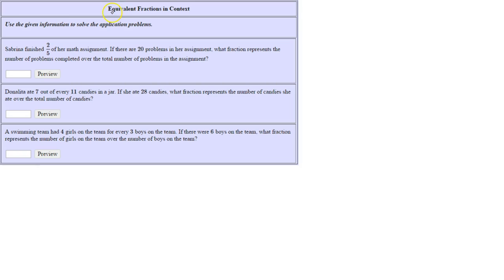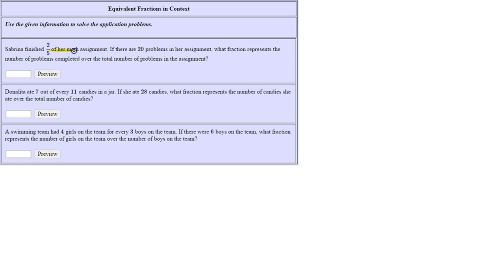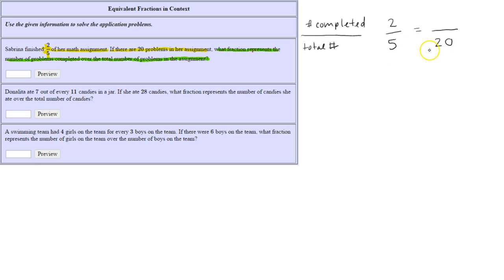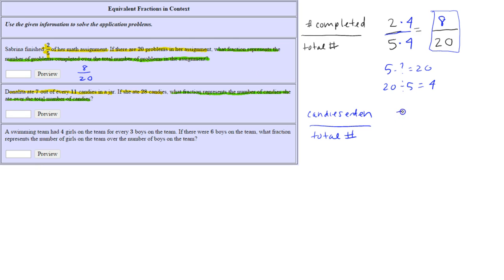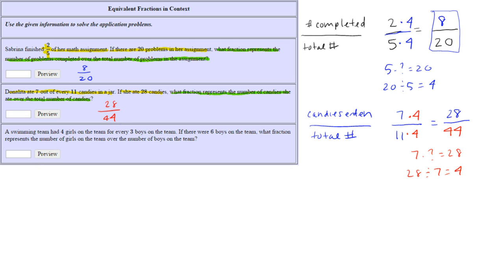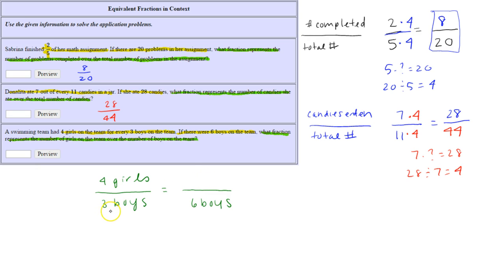Equivalent Fractions in Context